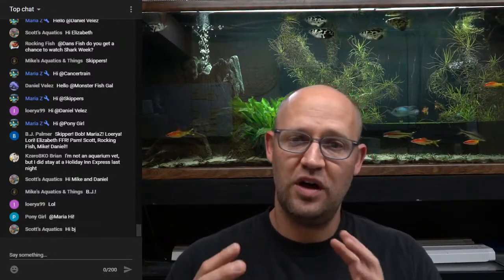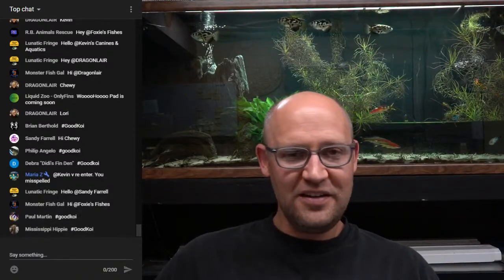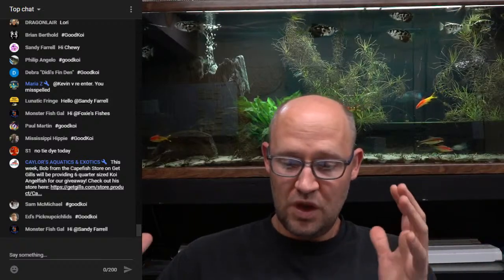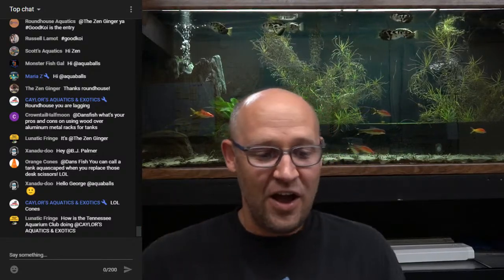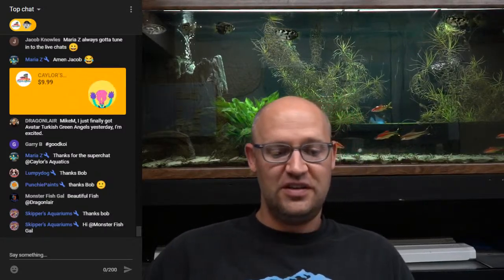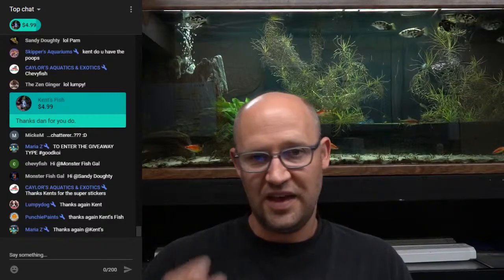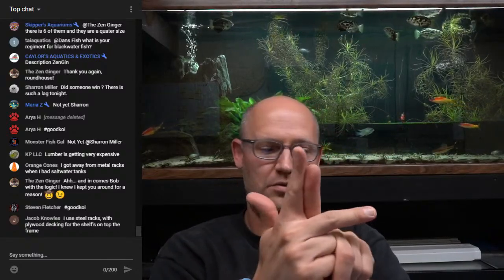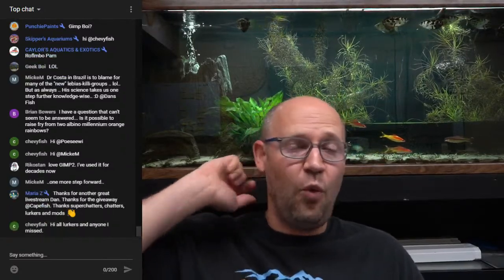Quality Koi Angelfish Giveaway - Ep. 179